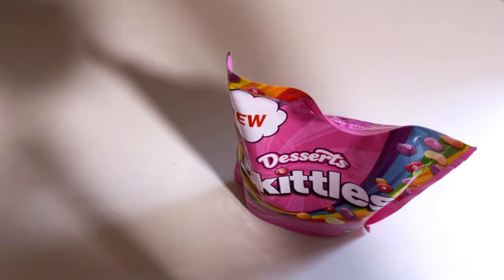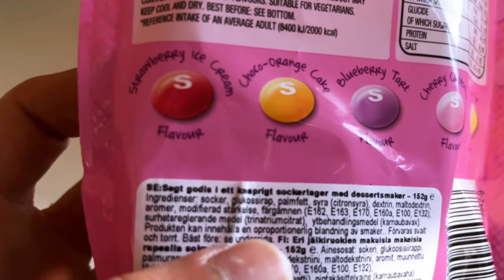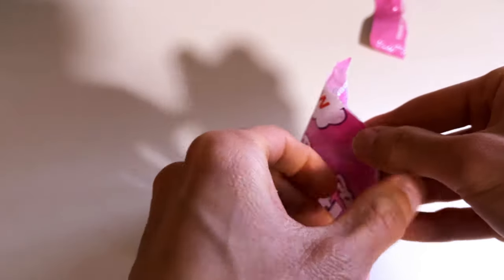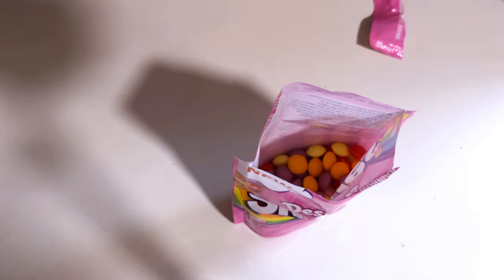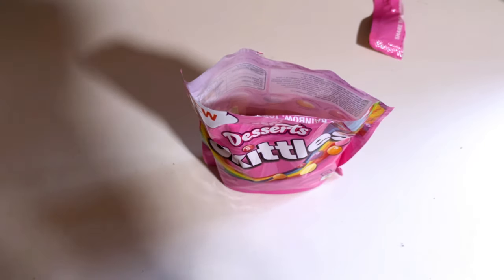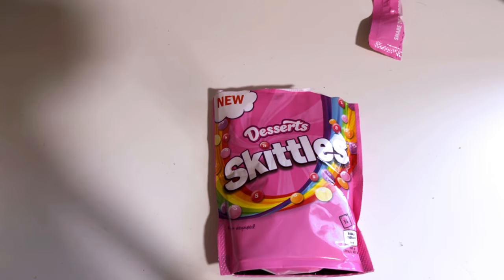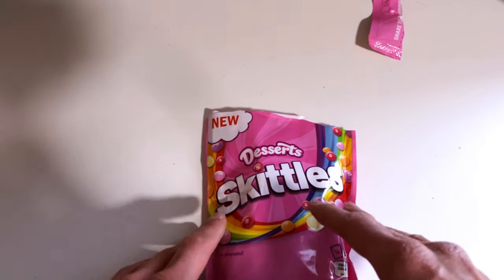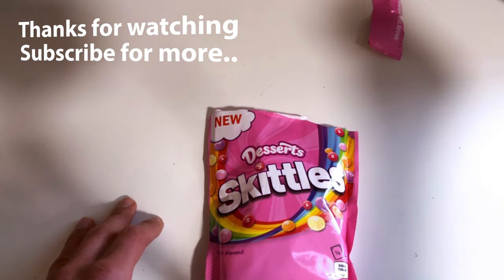These Skittles Taste Like Dessert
Taste test of new Skittles flavour Dessert.